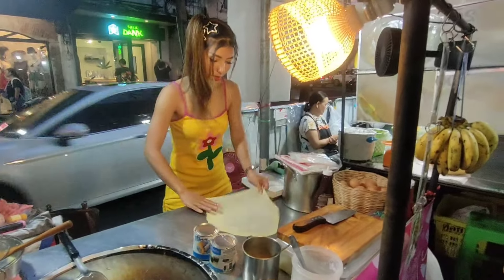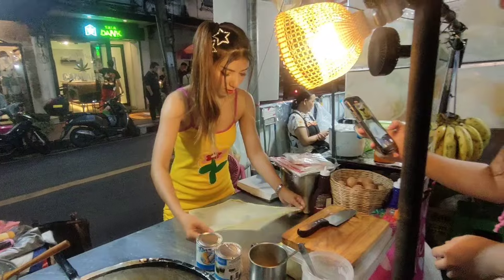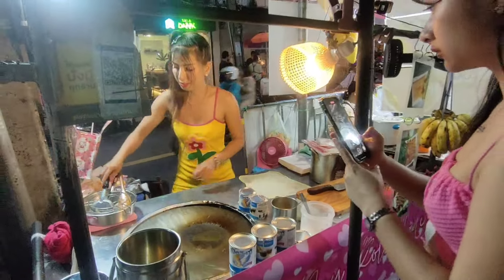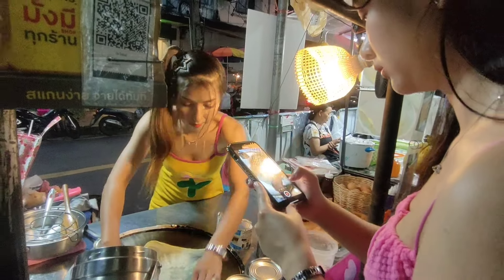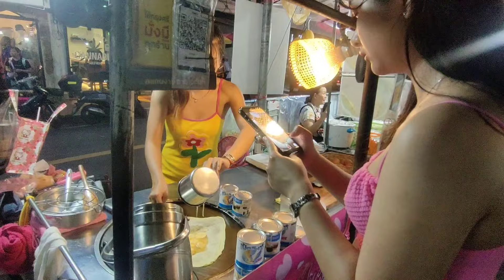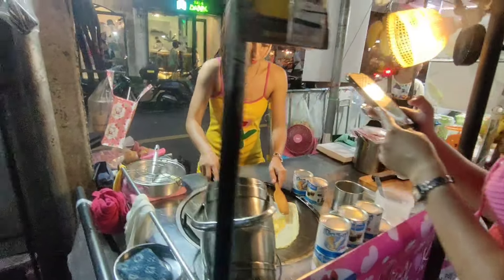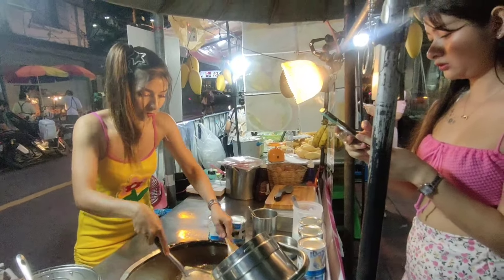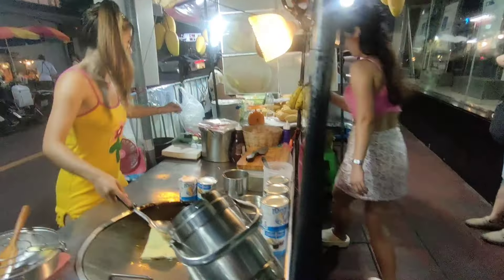Part 2 of Puy Roti Lady in Thailand Street Food vlog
Hey everyone i have shared the location below in case if you would like to visit.